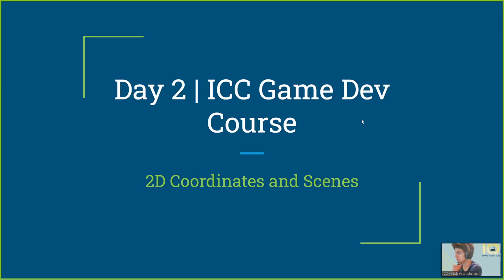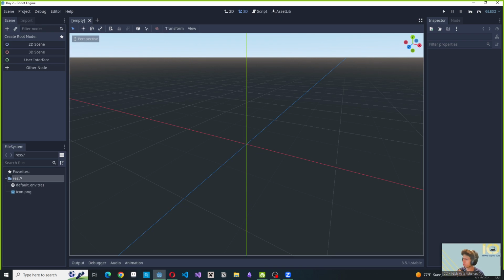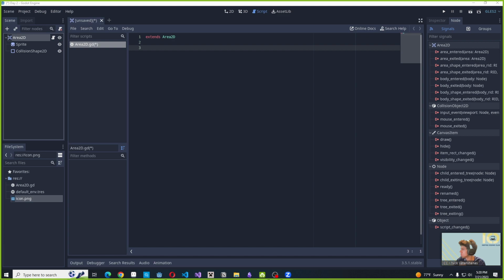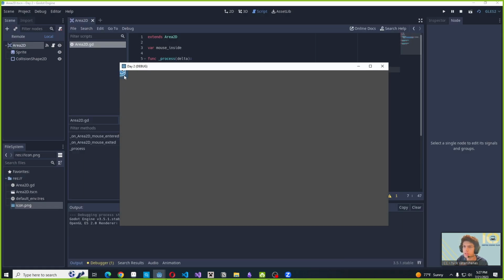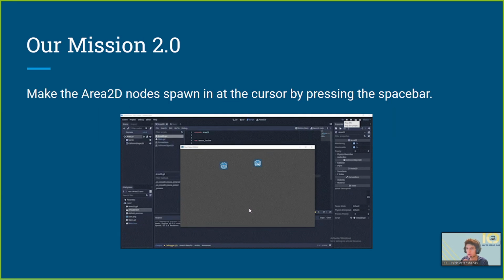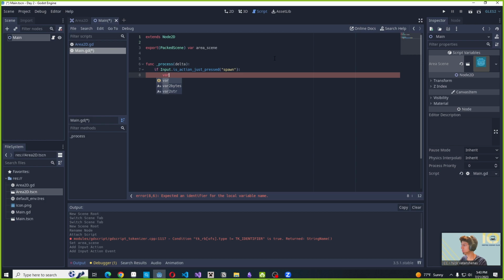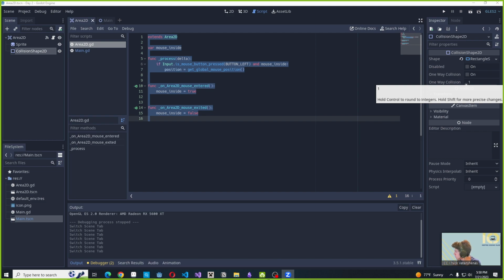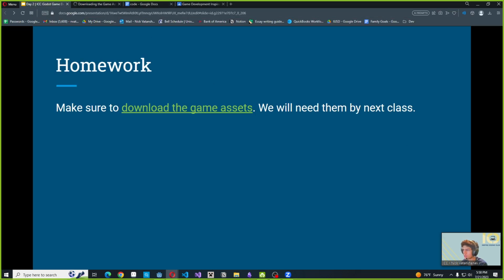Introduction to Game Development: 2D Coordinates and Scenes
Learn how to make a game with rising senior Nick V.